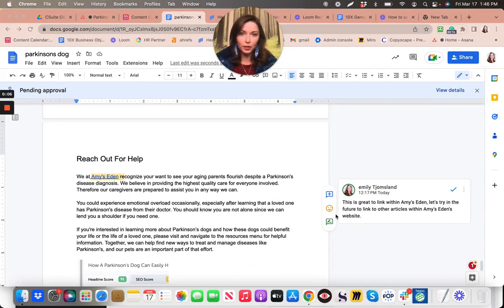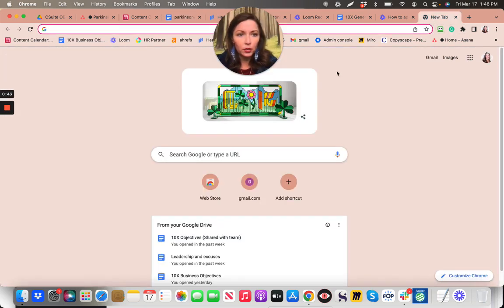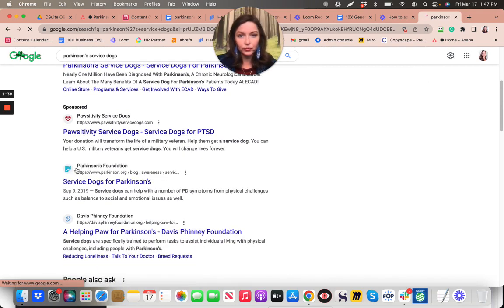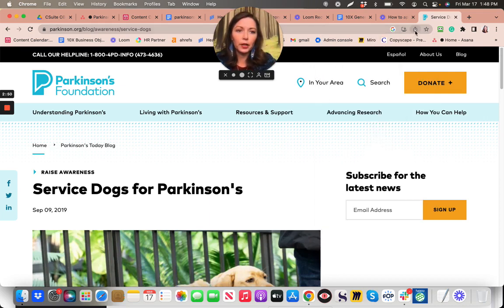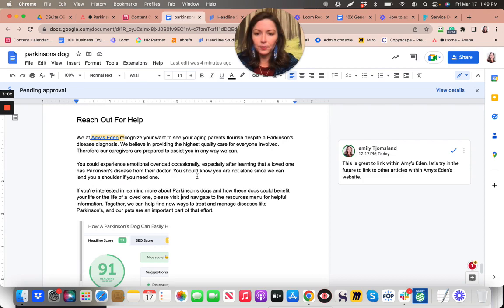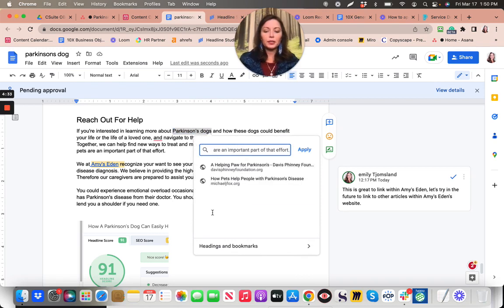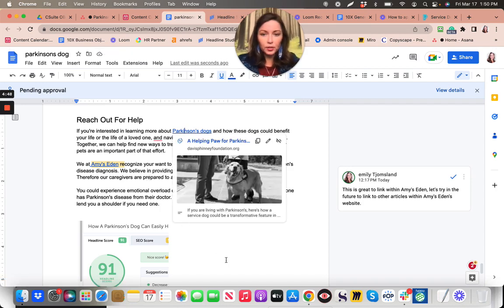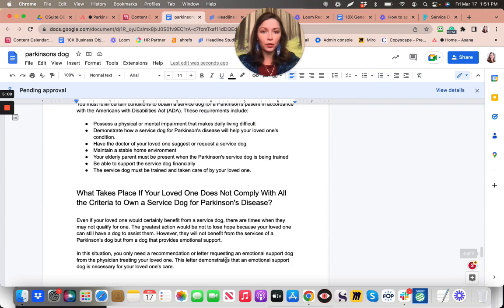How to External Linking for SEO in your articles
External linking is a technique used in SEO to improve the ranking of a website by linking to other relevant and authoritative websites. When a search engine spider crawls a website and finds external links, it takes this as a signal that the website is credible and trustworthy. This can help to improve the website's ranking in search results.

In this video tutorial, we will discuss the importance of external linking for SEO, how to choose the right websites to link to, and how to write effective anchor text. We will also provide some tips on avoiding common mistakes when doing external linking.

This video is for anyone who wants to learn more about external linking and how it can be used to improve their website's SEO. Whether you are a beginner or an experienced SEO professional, this video will provide you with valuable information.